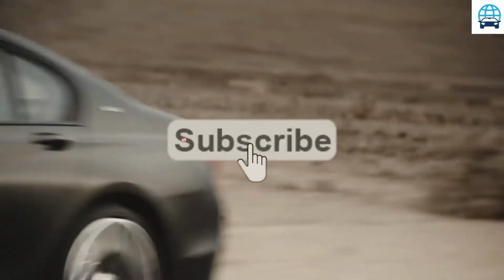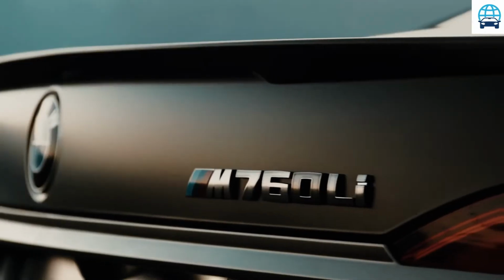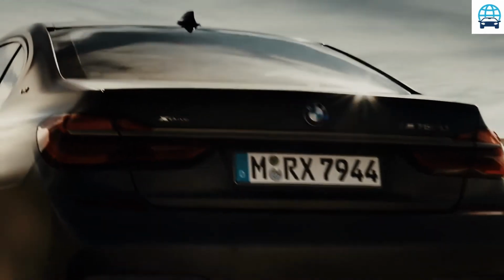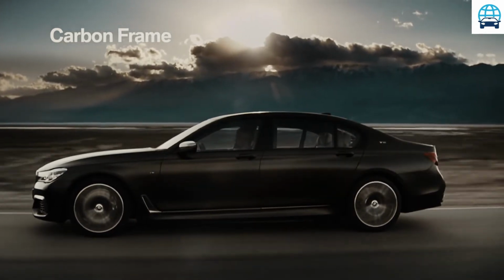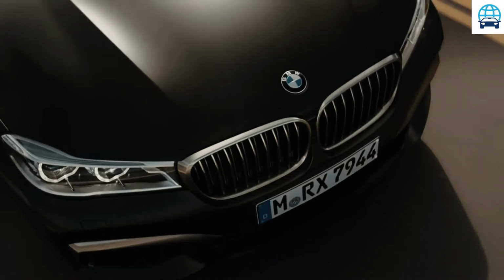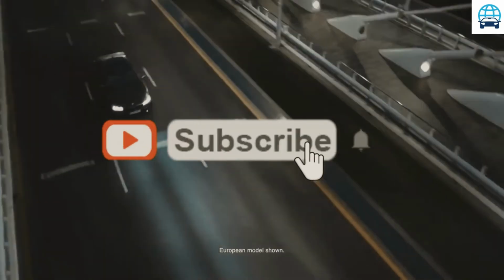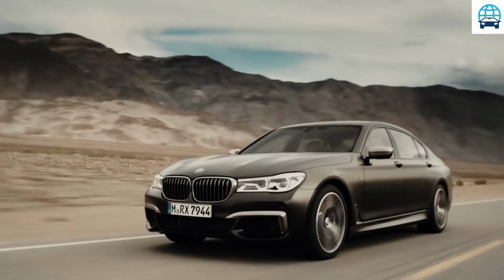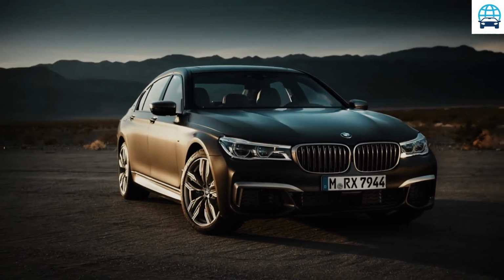2022 BMW M760i xDrive - bmw m760li review - 600 horsepower business machine review and price !!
BMW M760i xDrive -  in todays video we check out the brand new 2020 bmw m760i xdrive!
bmw m760li xdrive - interior  exterior and drive.. 2020 bmw m760i xdrive pov test drive (3d audio)(asmr).

2020 bmw m760i xdrive pov night drive (3d audio)(asmr).

2020 bmw 7 series m760li v12 xdrive review on autobahn & road by autotopnl. bmw m760li xdrive 시승기 2부, 럭셔리 세단 수퍼카의 신기원, 빠른 것은 중요해!
2022 bmw m760i xdrive - most luxurious bmw!  bmw m760li xdrive.